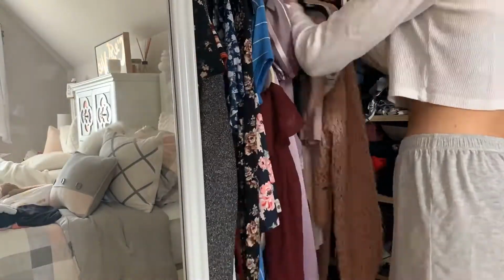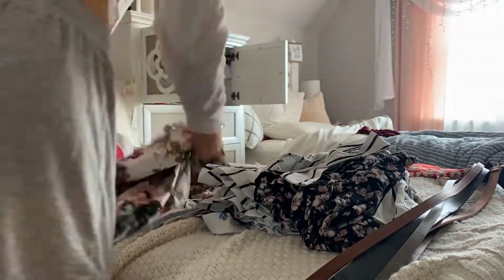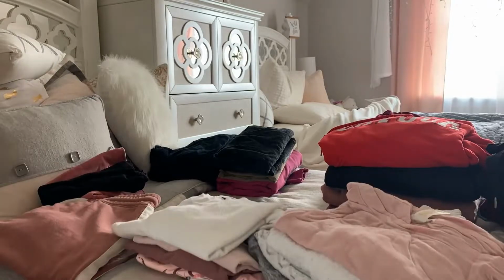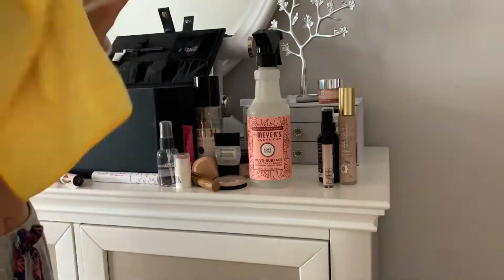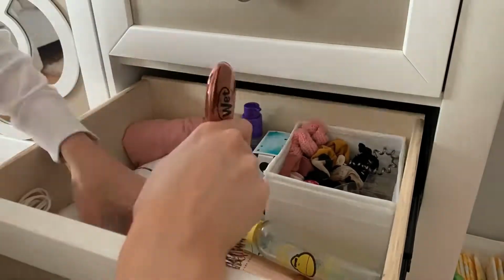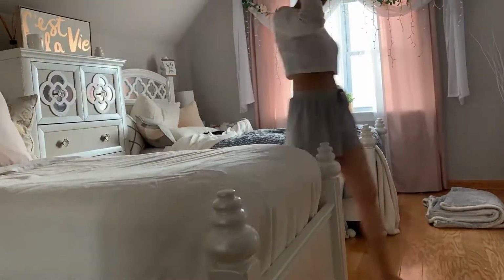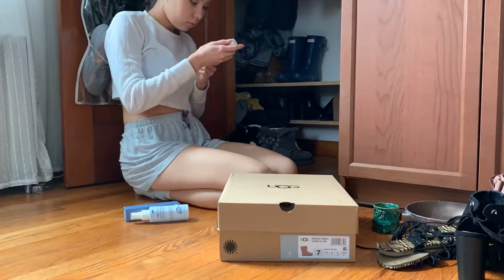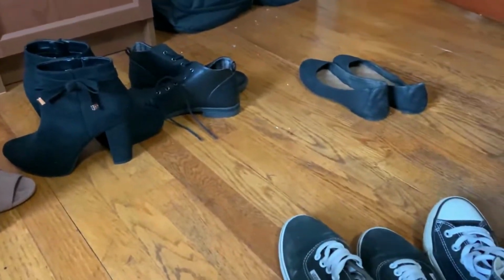Decluttering and Organizing for Summer 2021 | Declutter With Me!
I just moved back home from college, and I have a TON of stuff to declutter. The seasons are changing, too, which means it is time for me to look through my summer clothes! In this video I declutter and organize my clothes, makeup, jewelry, and shoes! Plus, I did a little bit of cleaning and tidying as well. Enjoy!

TIME STAMPS:
00:00 Intro
00:25 Clothing
02:16 Loungewear
03:30 Makeup
05:40 General Tidying
06:50 Jewelry
07:14 Shoes
08:44 Outtro